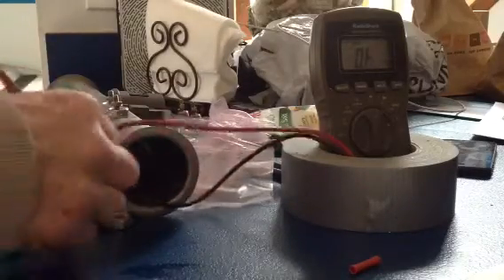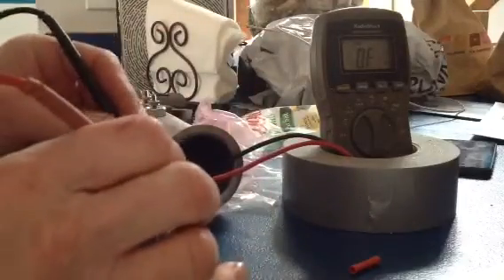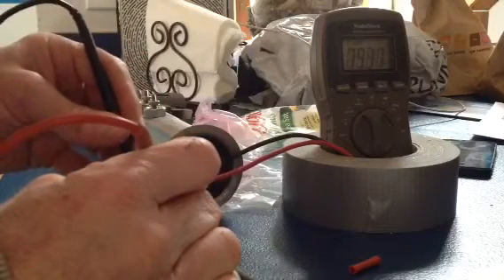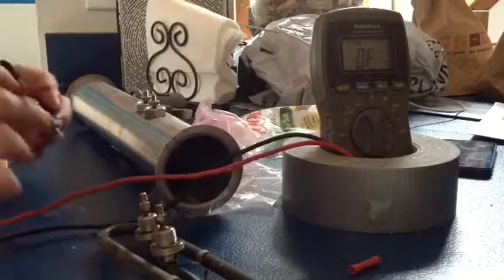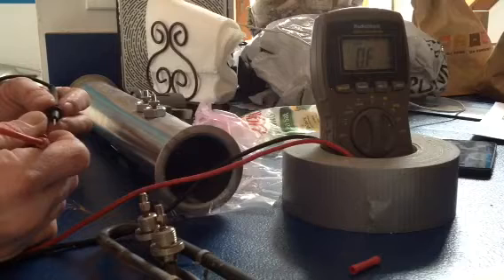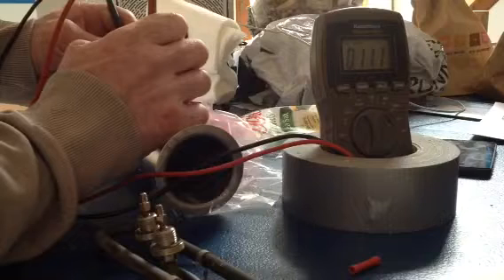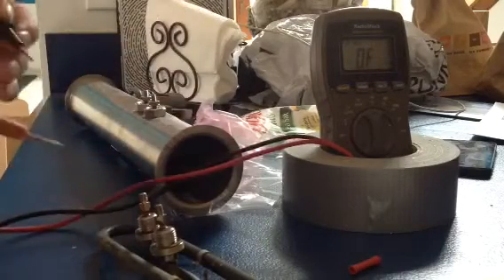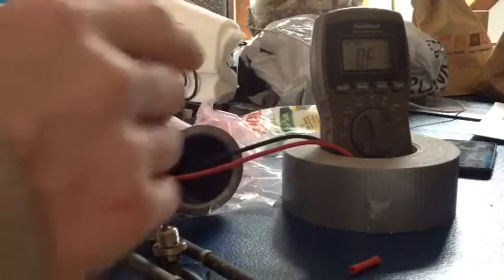Test spa heater element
Difference between a good heating element and bad one multimeter ohms resistance